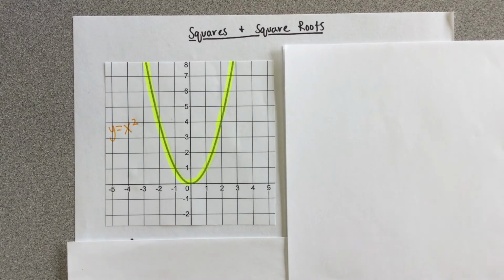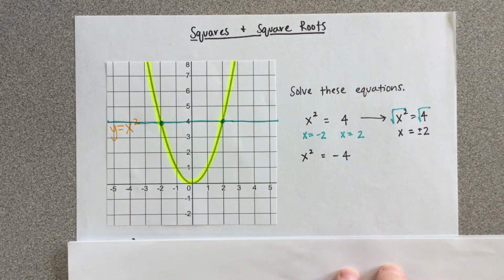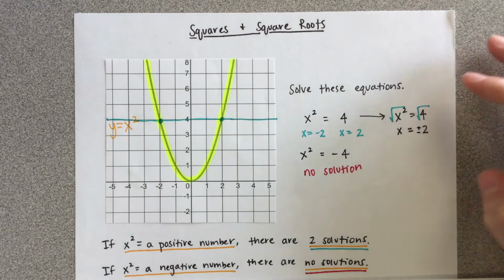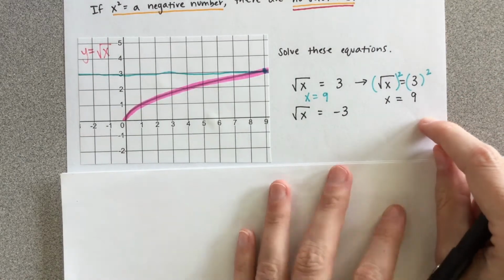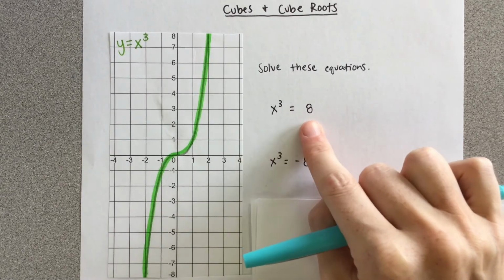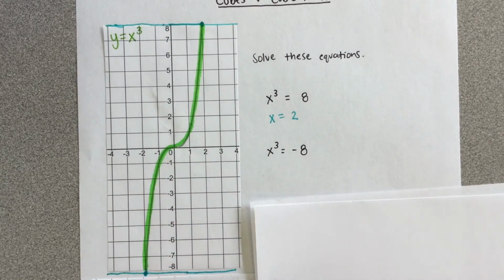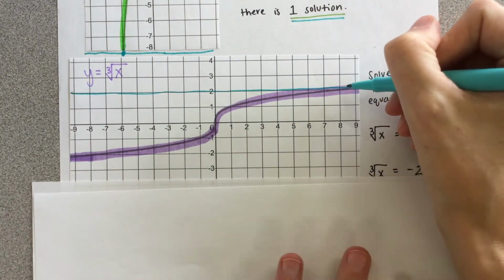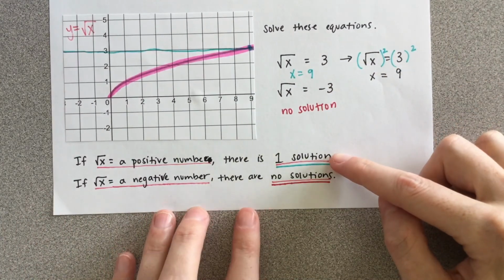Squares, Square Roots, Cubes, and Cube Roots Part 2